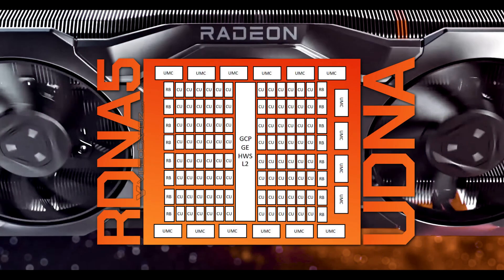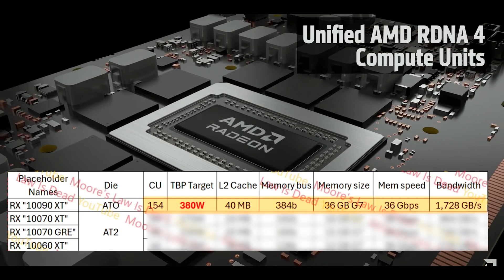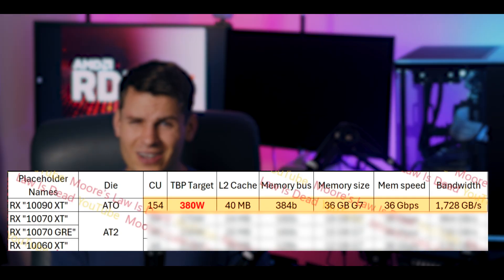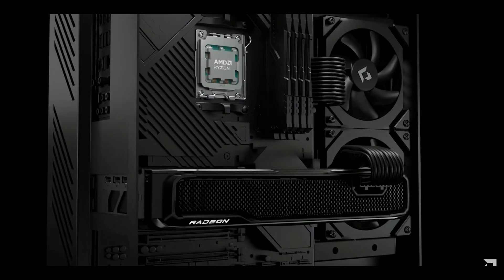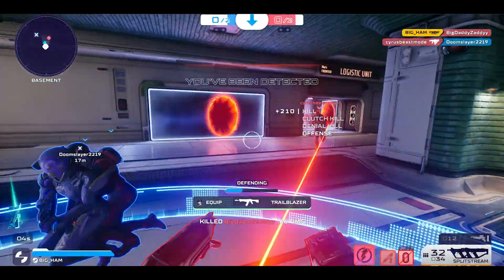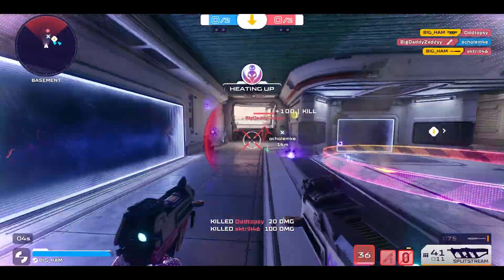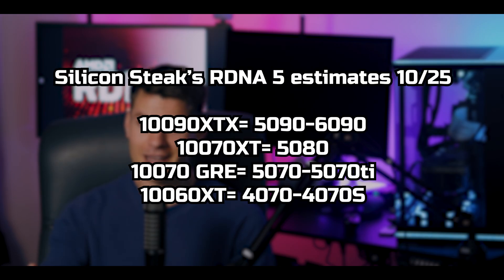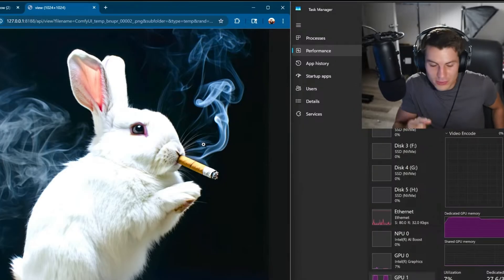Will The 10090XTX BEAT the 6090?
In this video we talk about AMD's next generation GPU the 10090XTX RDNA5/UDNA5 gaming GPU. We also talk 10070XT, 10070GRE, and 10060XT.

My Camera

My external audio recorder + lav mic

My chair (next version mines sold out)

My RTX 5090

My gaming monitor

My case

My Fans

CHAPTERS
0:00 The HYPE
4:53 Performance estimates
9:00 Die size and node calculation
12:02 10070XT
13:22 10070 GRE & 10060XT
15:52 Estimated cost/Expected release date

LINKS
Follow me on X-